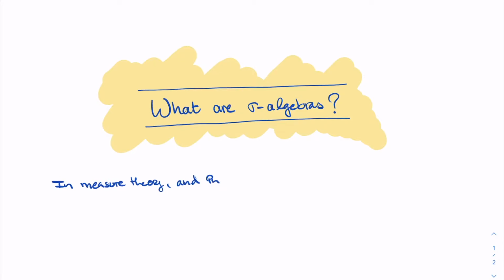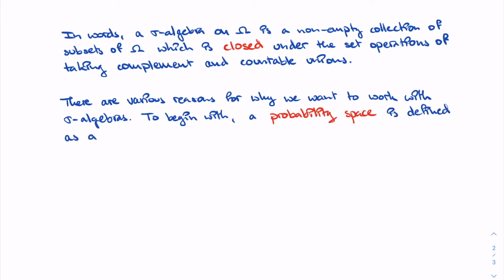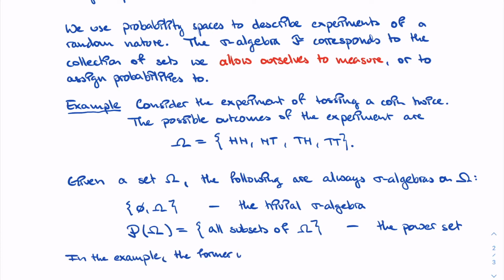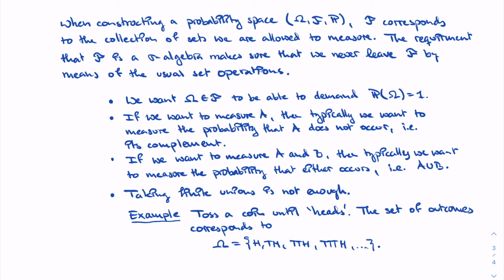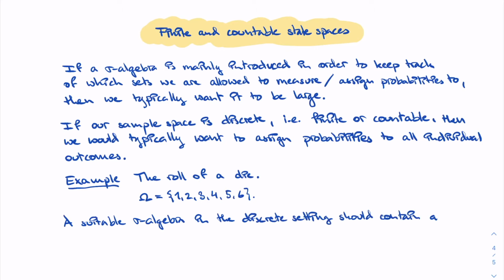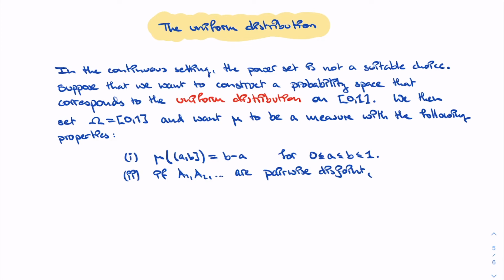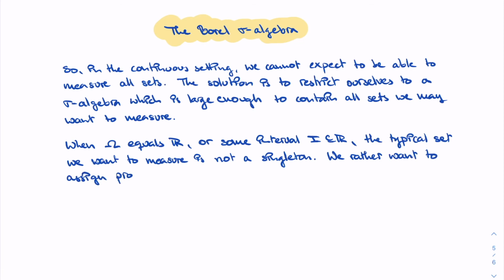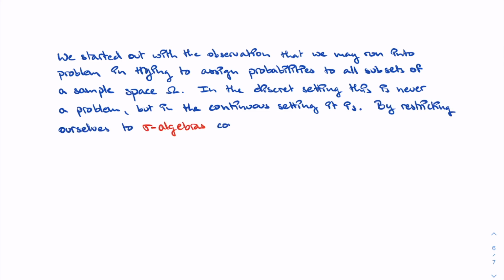What are sigma-algebras?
In measure theory, and in a rigorous treatment of probability theory, sigma-algebras play a central role. In this video we aim to explain, from a probabilistic point of view,  what sigma-algebras are, and why we insist on working with them.